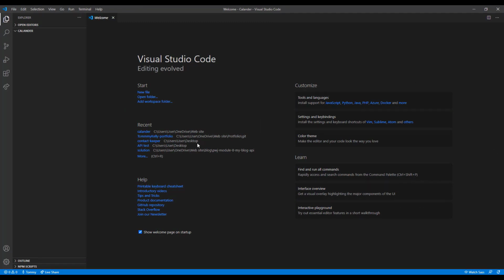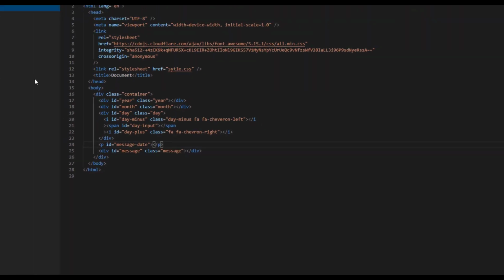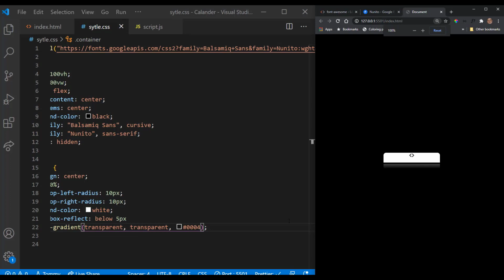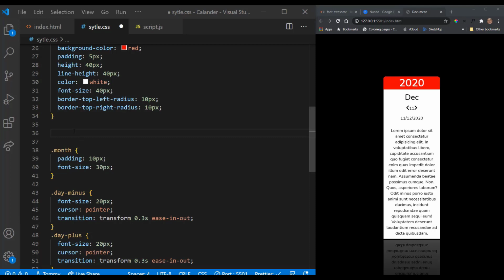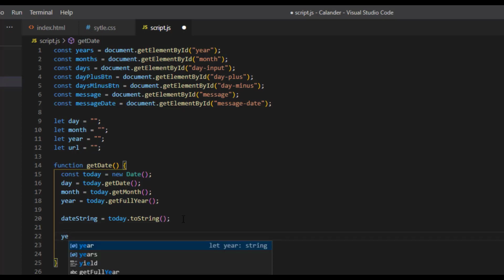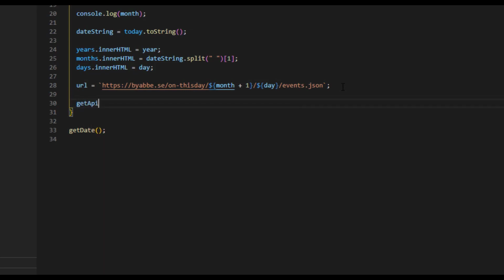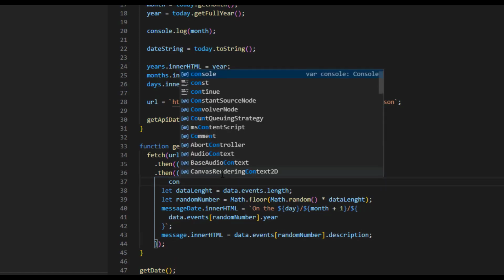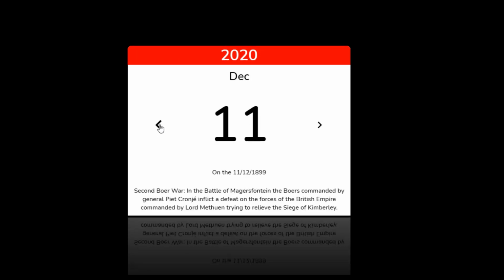Fetch api javascript tutorial. JavaScript, html and css beginner project.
In this video you will learn how to use the fetch api in JavaScript by building a calendar app. you will learn how a promise is returned from an API and how to get the data from the api response. you will learn some cool CCS tricks like how to make a reflection below an element. You will also learn how to work with dates and time in javaScript and how to create event listeners. So lets get started and add this project to your portfolio.

Table of Contents:

00:00 - Introduction
01:30 - Starting HTML
09:07 - Starting CSS
23:58 -  Starting JavaScript